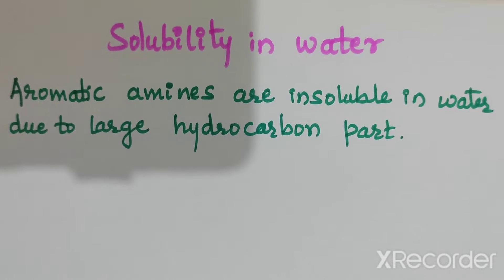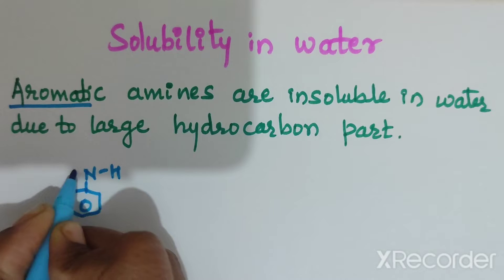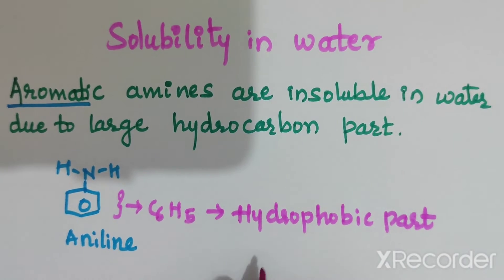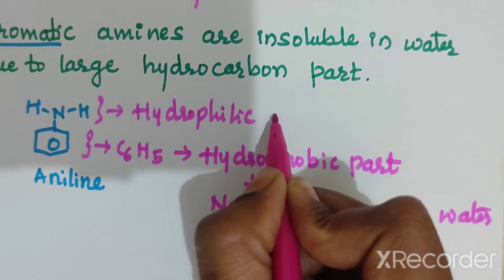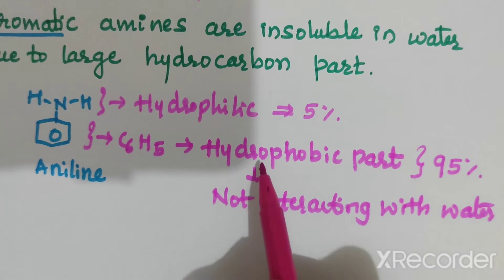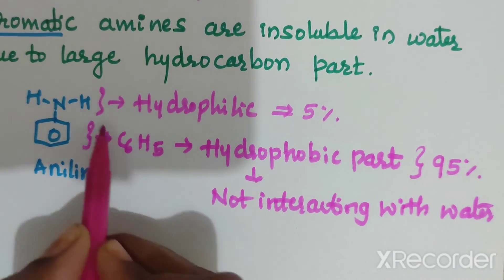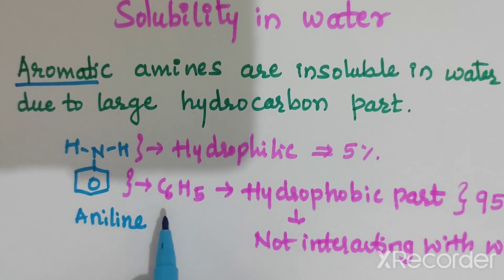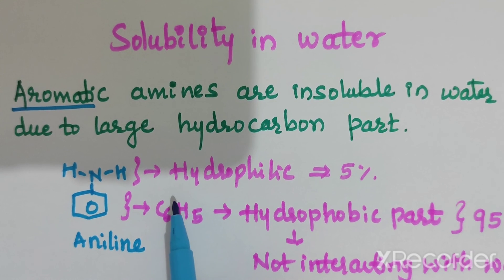Solubility of Aromatic Amines# Class-12# NEET # K- CET